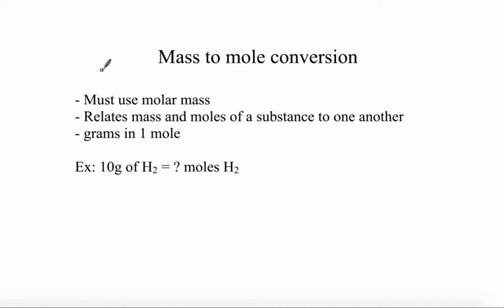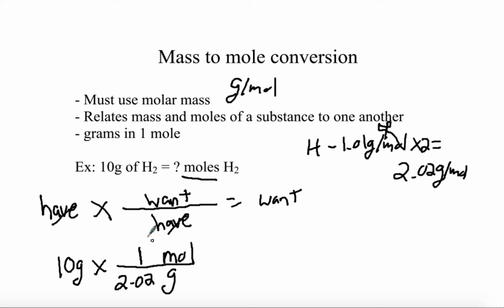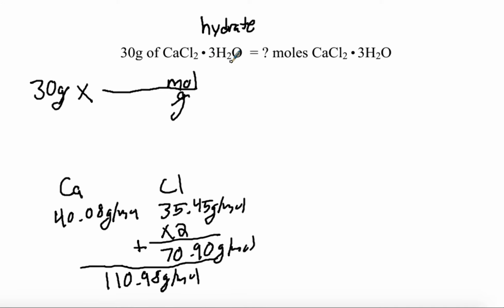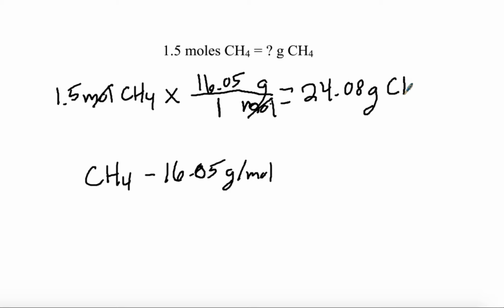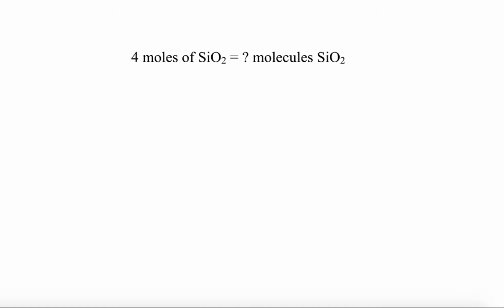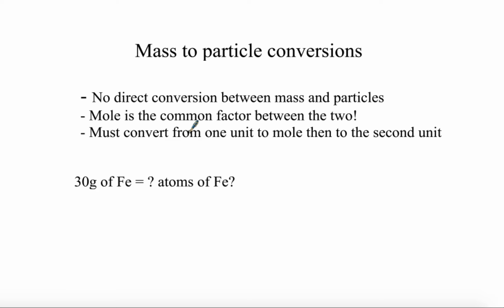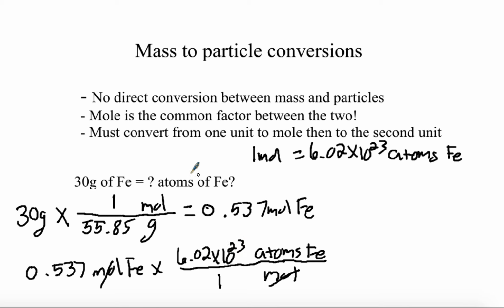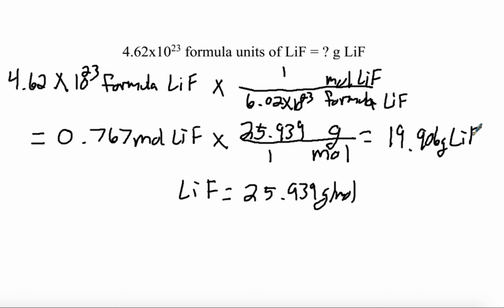Moles, mass and particles conversions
Conversion how-to with moles, mass and particles